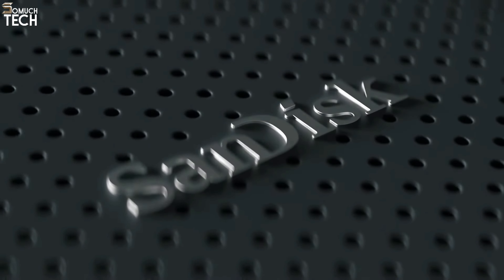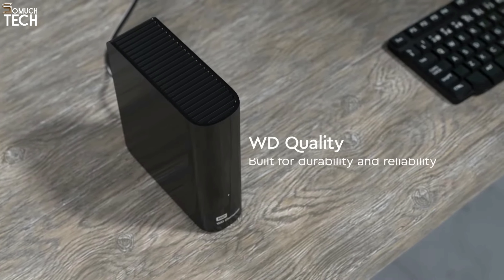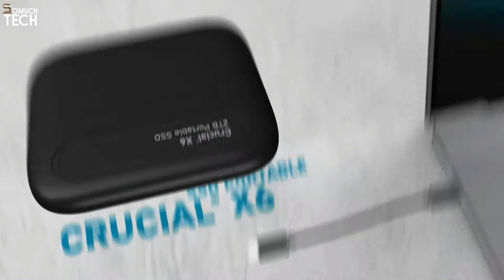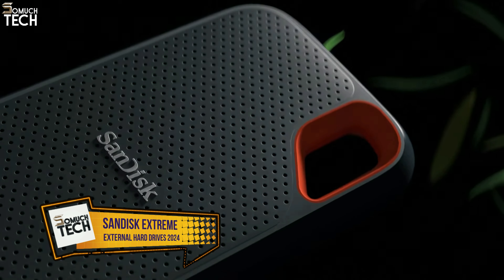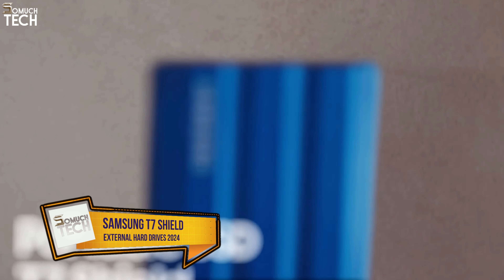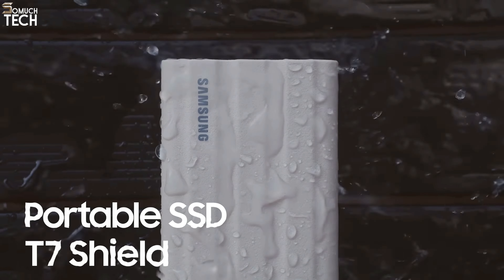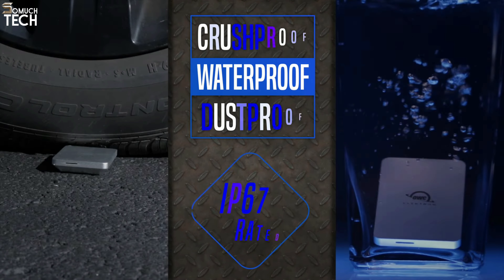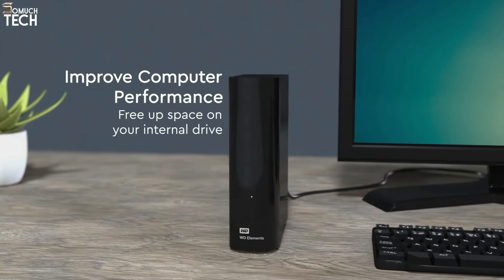BEST EXTERNAL HARD DRIVES 2024 - DON'T CHOOSE WRONG!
0:00 ⇢ INTRO
0:33  ⇢ 1- Western Digital Elements Desktop Hard Drive
1:37 ⇢ 2- Crucial X6 Portable SSD
2:46 ⇢ 3- SanDisk Extreme Portable SSD
3:57 ⇢ 4- Samsung T7 Shield
5:27 ⇢ 5- OWC Envoy Pro Elektron SSD